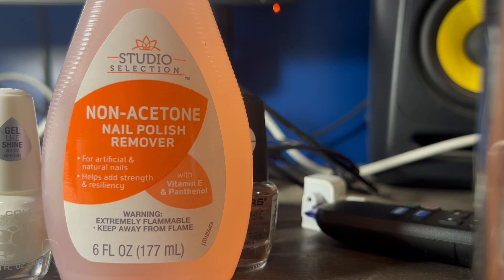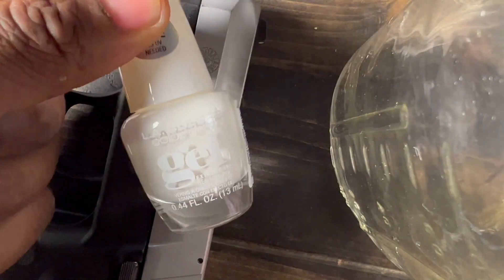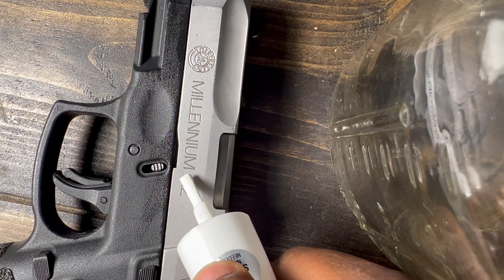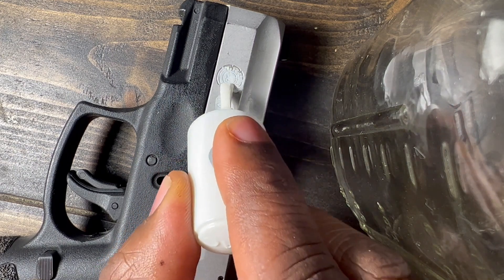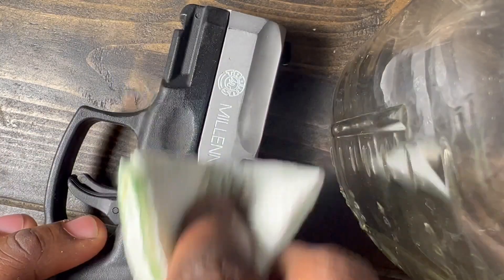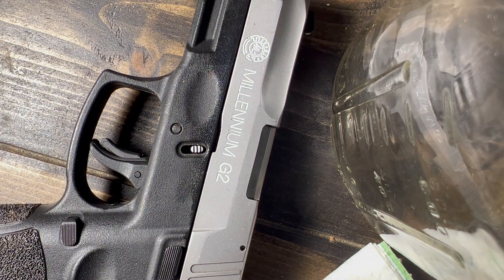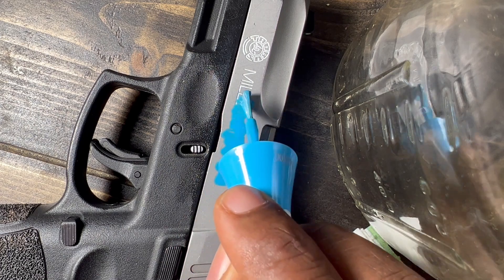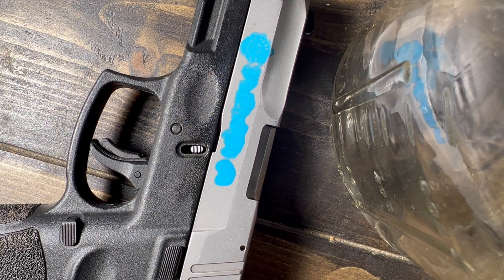DIY: How To Color Fill Your Gun Engravings